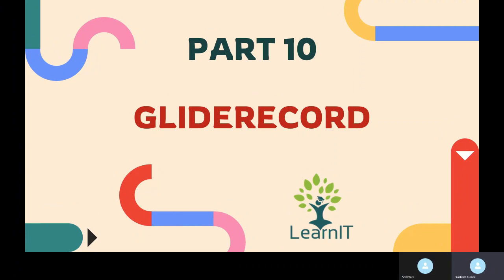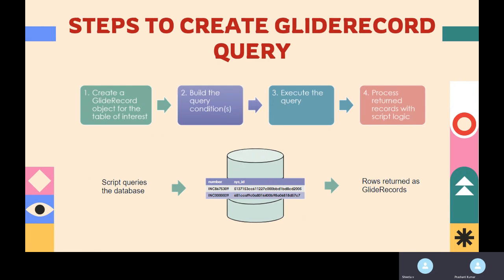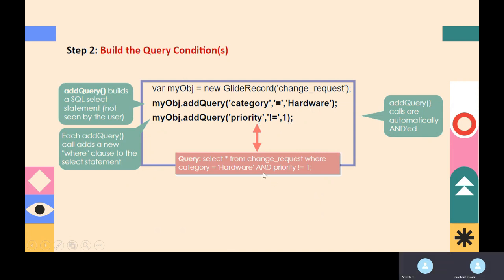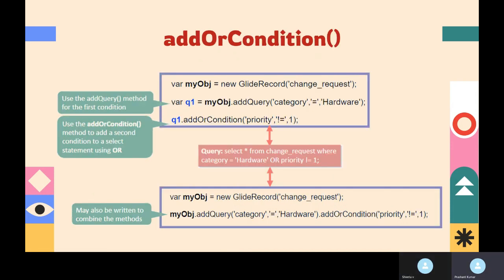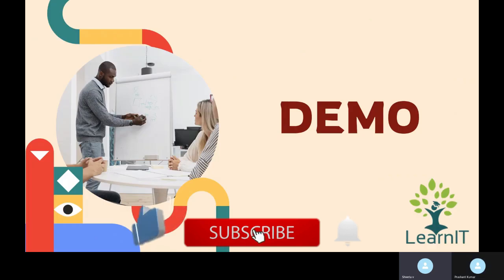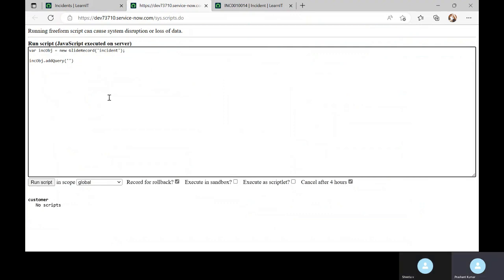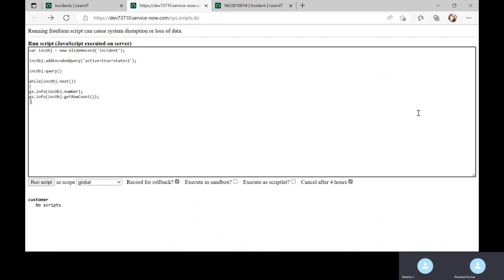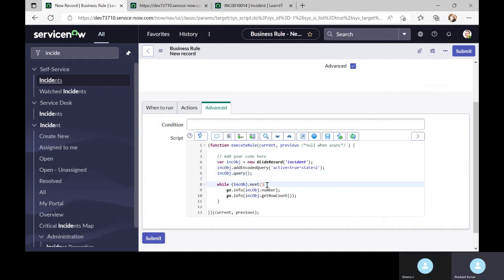Batch 1 | Day 9 | ServiceNow Scripting | GlideRecord Overview/Demo